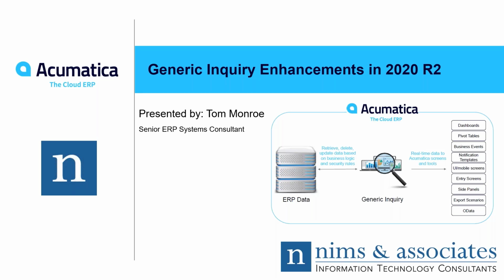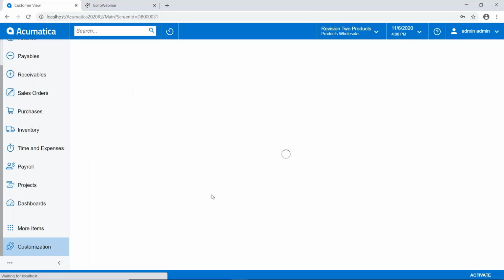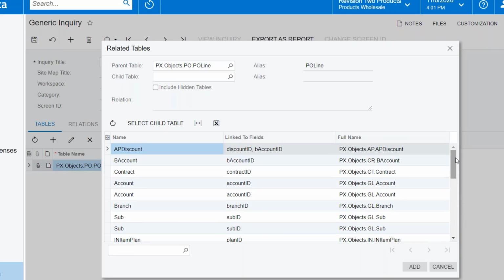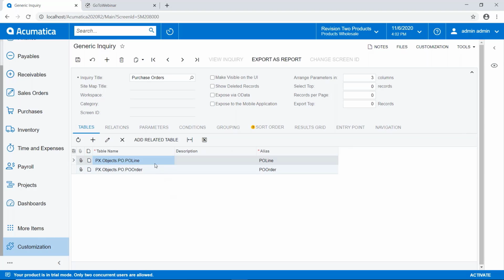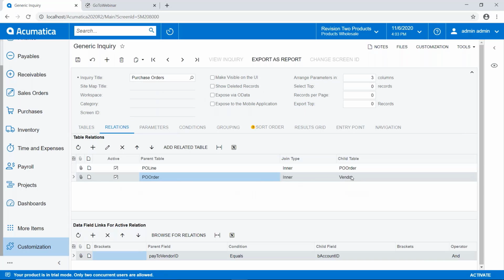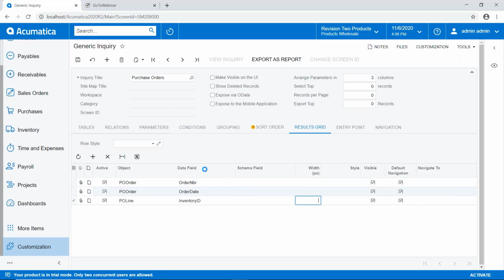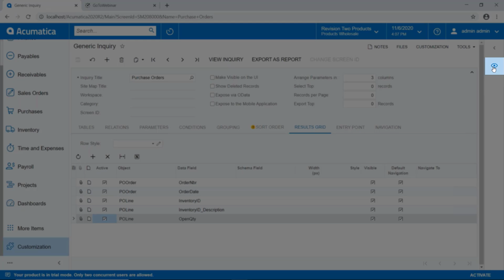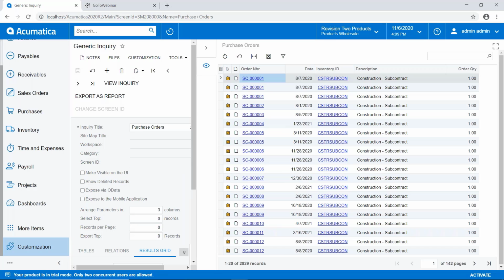New Features for Generic Inquiries in Acumatica Cloud ERP Version 2020 R2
In this video we show new features that were added to Generic Inquiries in Acumatica Cloud ERP 2020 R2.

Agenda:

• Auto Suggest Table Joins
• Generic Inquiry Screen Improvements